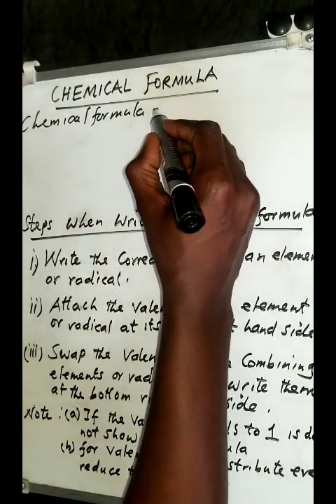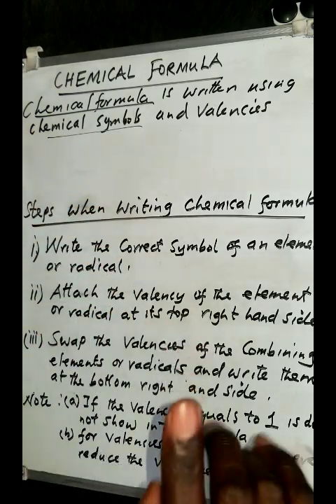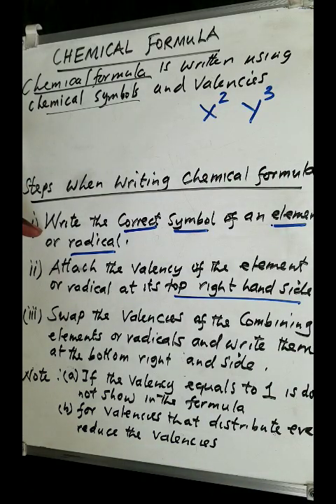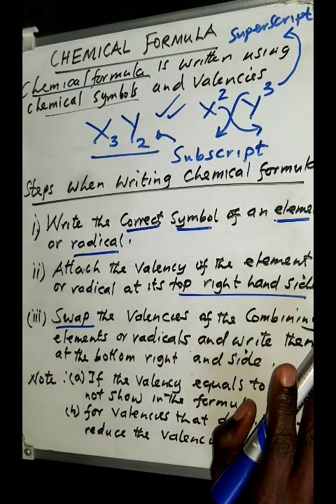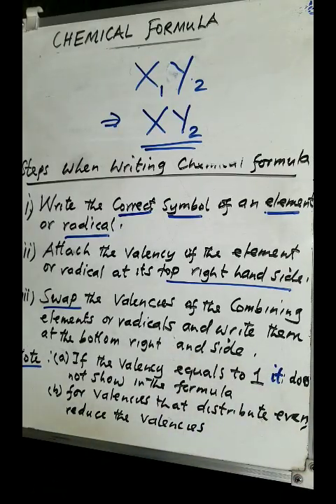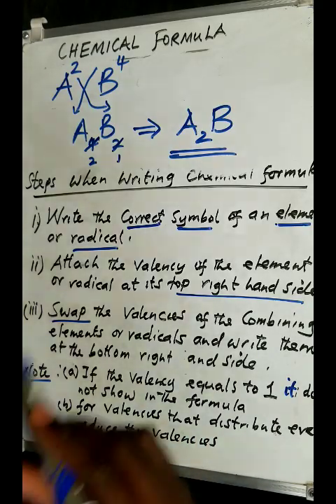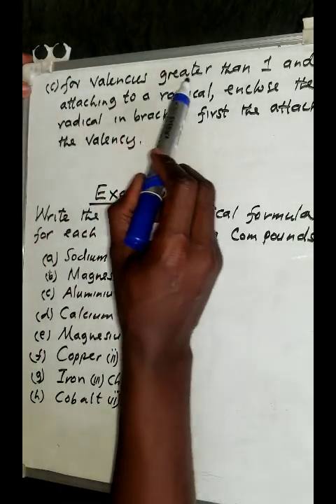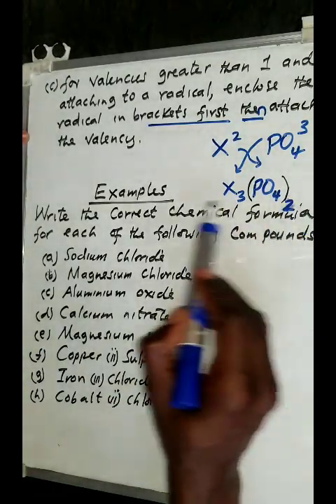Writing Chemical formula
The video focuses on how to write chemical formula and the steps involved in writing them.